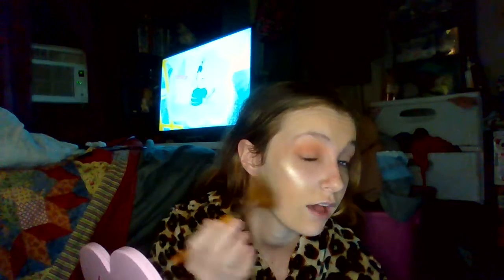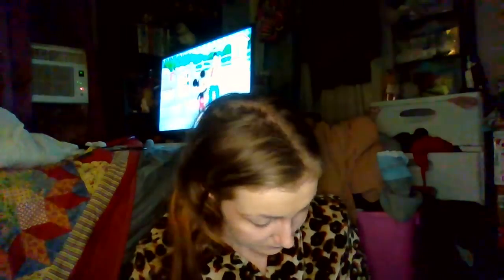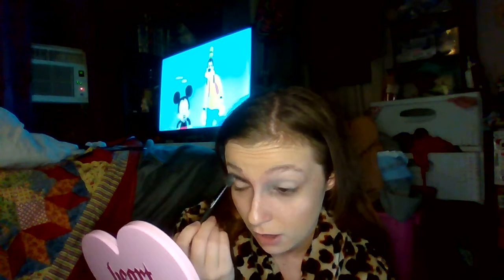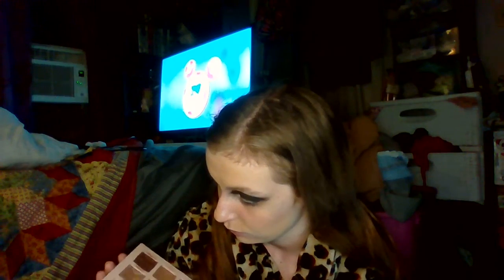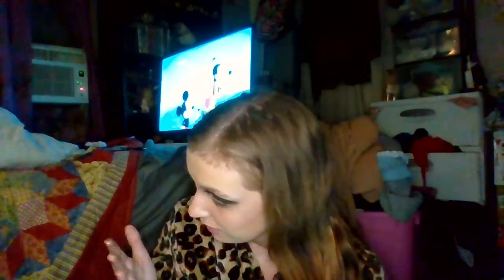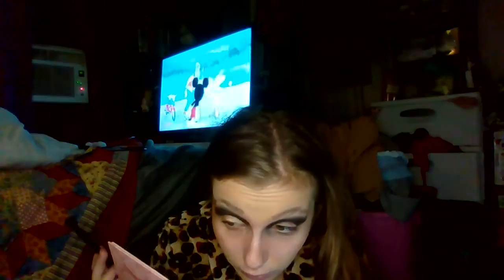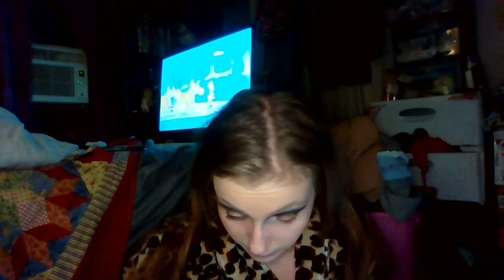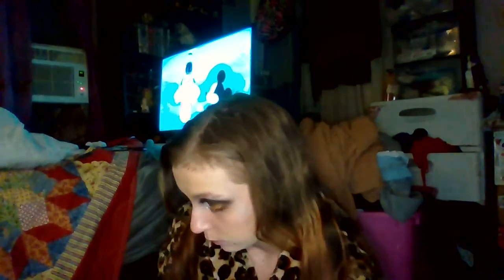2 Looks 1 Palette FT Jeffree Star Cosmetics Mini Orgy Palette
Hey guys! Todays video is going to be another episode of the 2 looks ft 1 palette series and today we are covering the jeffree star cosmetics mini orgy palette! i never use this palette, so im glad i got to use it in different ways and im going to continue to try to use this palette.